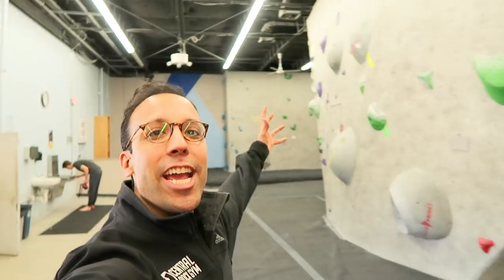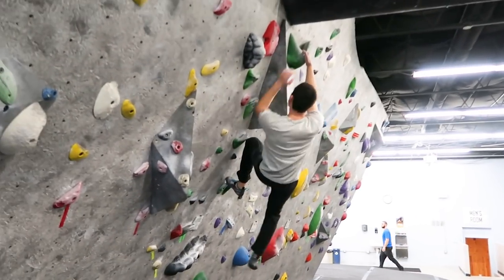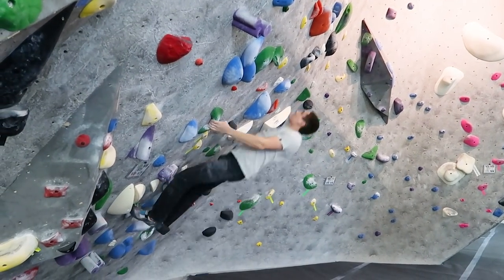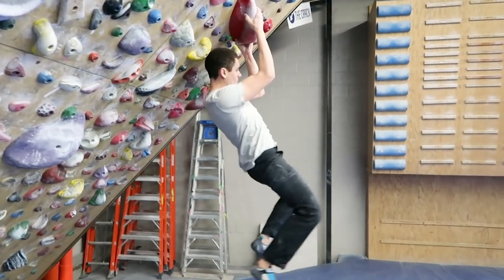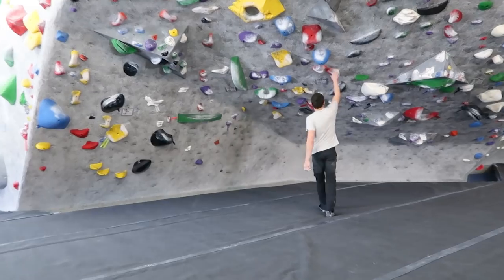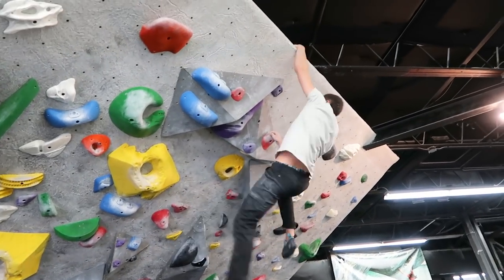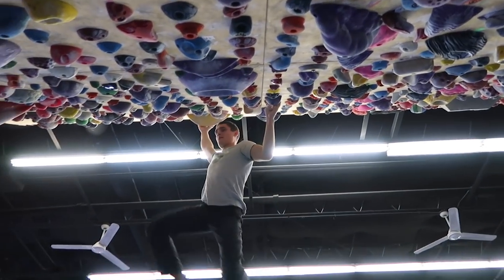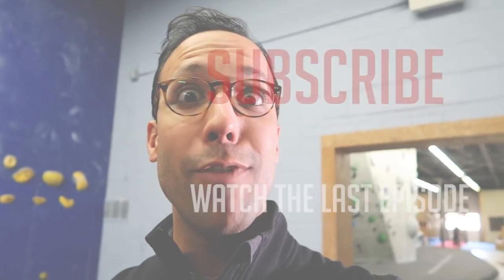How to Climb Dynamically (Dyno!) VLOG!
Alex heads to Central Rock Gym Cambridge to meet up with Troy again. They go over tips on how to start climbing dynamically, as well as how to improve your dynamic climbing!